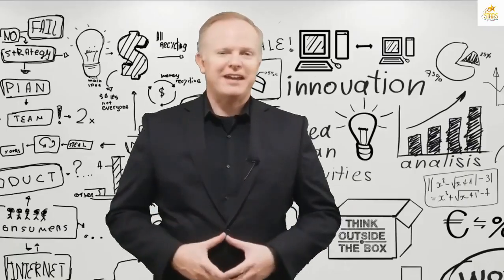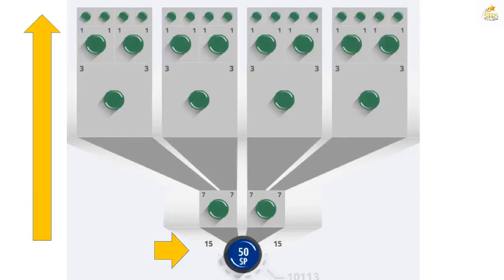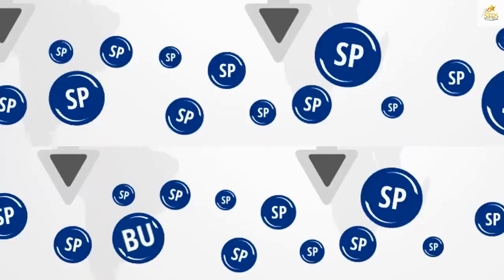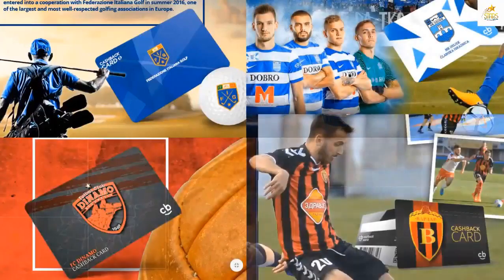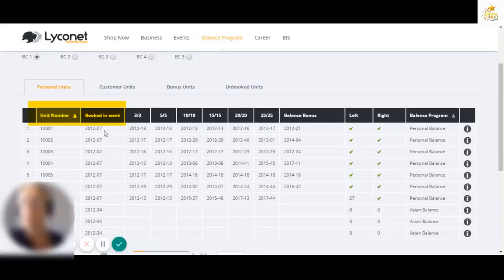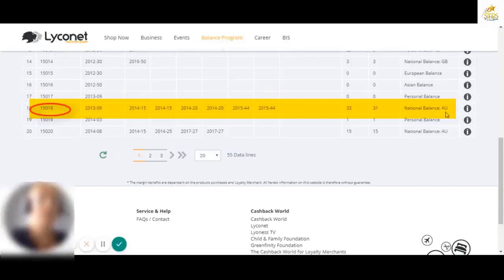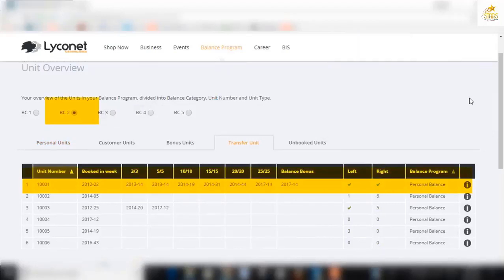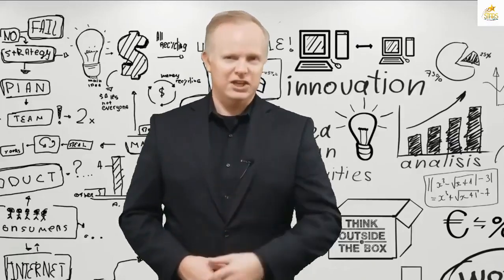What is Lyconet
This video explains exactly what Lyconet is and how you can earn residual income from it.  Lyconet is free to join.
Extra ways to help you save !
CASHBACK WORLD CARD working in 47
@ Join free
@ Shop online and in-store
@ Get bask your cash
@ Now is a good time to start your business and build your shopping network with FREE CASHBACK WORLD CARD ASK ME HOW YOU CAN MAKE MONEY WHEN PEOPLE DO SHOPPING IN WORLDWIDE Free CASHBACK CARD no need to sell products; better to have 1% working power of 100 peoples, then 100% of my own.